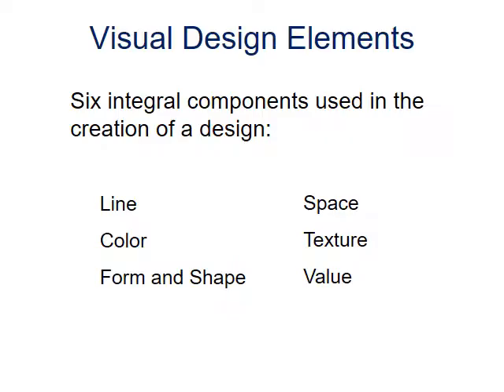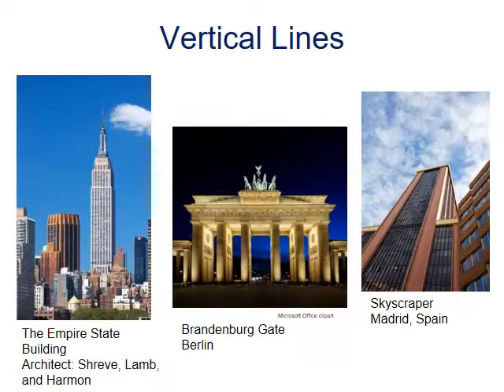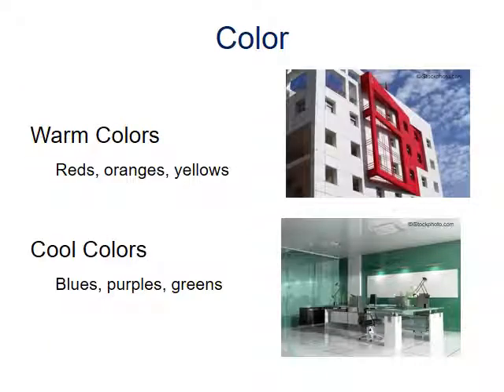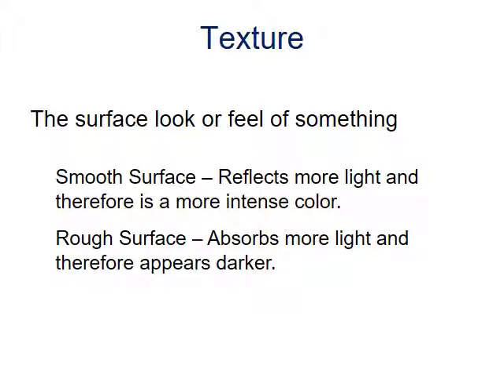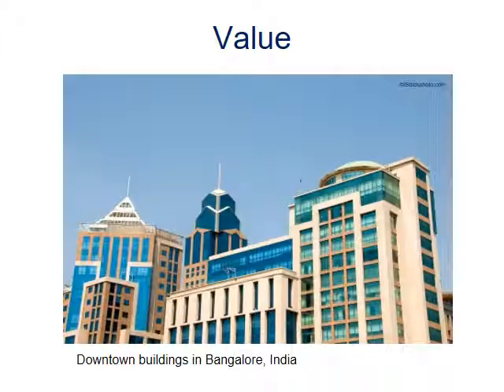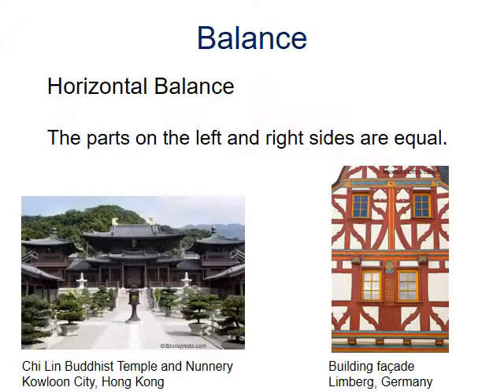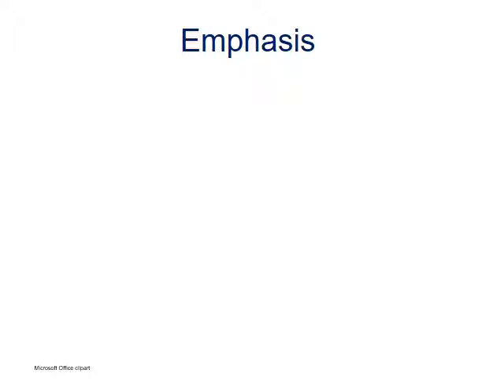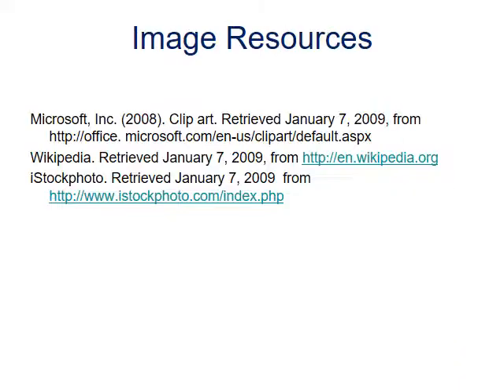PLTW CEA (Unit 1): Principles & Elements of Design